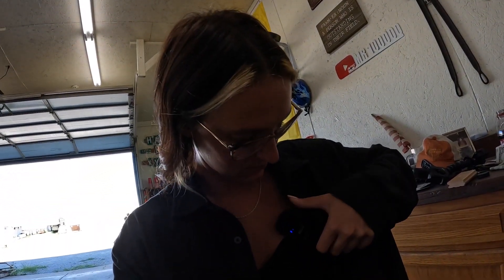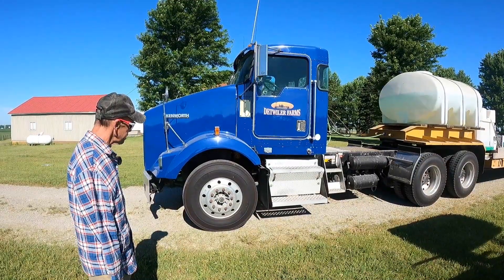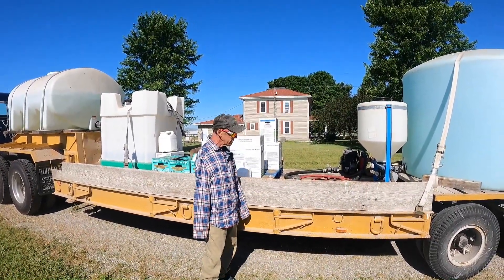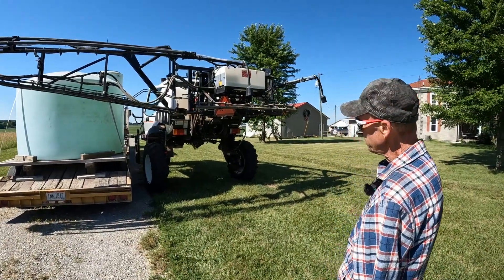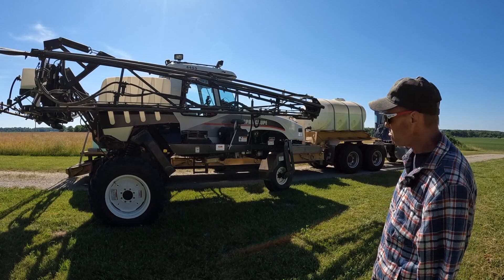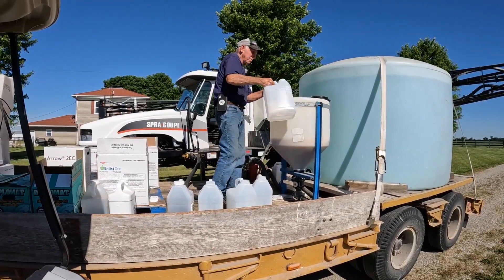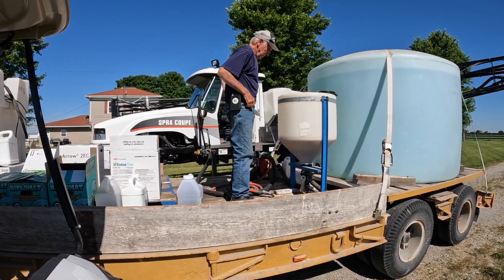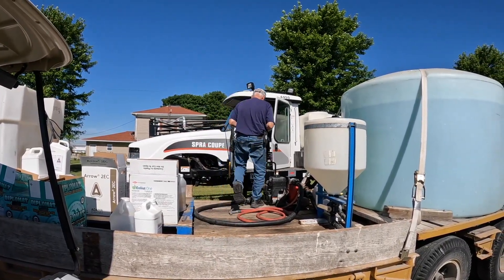Mixing Dangerous, Toxic Chemicals To Eradicate Weeds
Hi everyone, we are spraying beans and are about finished. anted to show you all how we do it.